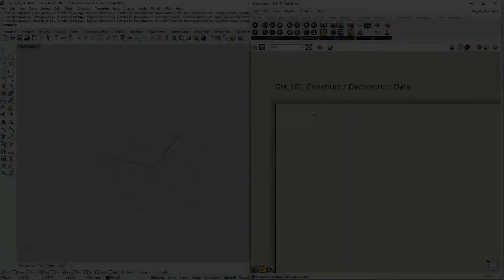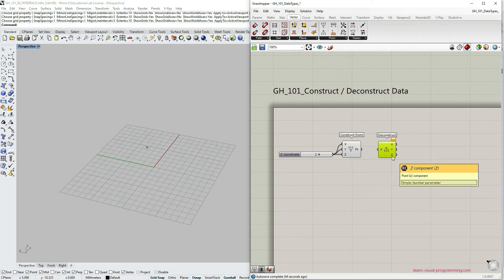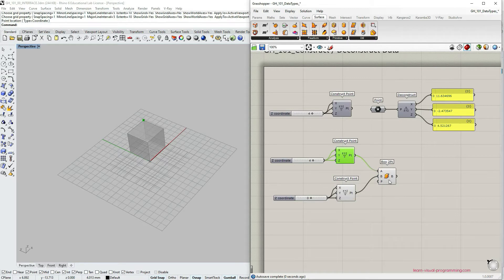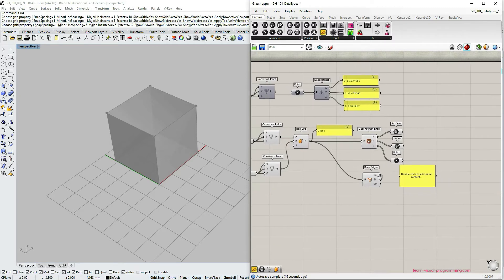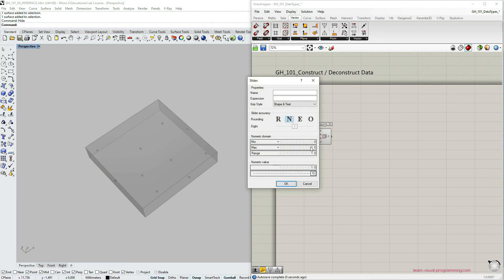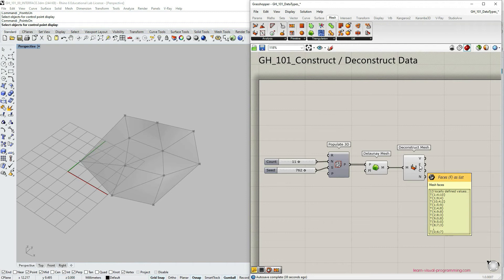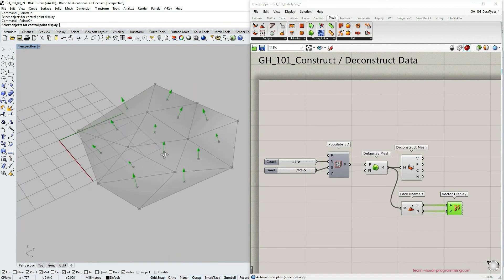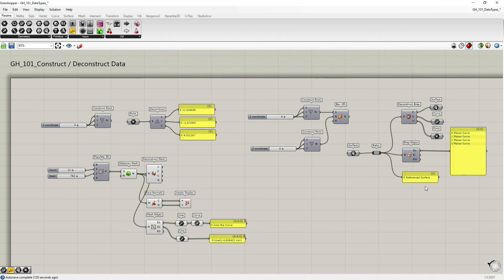Grasshopper 101: Data Types | #02 Deconstruct Data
In this video, we talk about the concepts of constructing and deconstructing data in Grasshopper. The deconstruction of data is a method used for obtaining information from geometry or other types of data constructs.

CHAPTERS:
00:00 Intro
00:30 Deconstruct Point
03:20 Deconstruct Brep
06:12 Deconstruct Surface
07:00 Creating a Mesh | Deconstruct Data
08:42 Deconstruct Mesh
10:44 Face Normals | Deconstruct Mesh
11:33 Mesh Edges | Deconstruct Mesh

COMPONENTS:
Construct Point
Deconstruct Point
Box Two Points
Deconstruct Brep
Populate 3D
Delaunay Mesh
Deconstruct Mesh
Face Normals
Mesh Edges
Vector Display